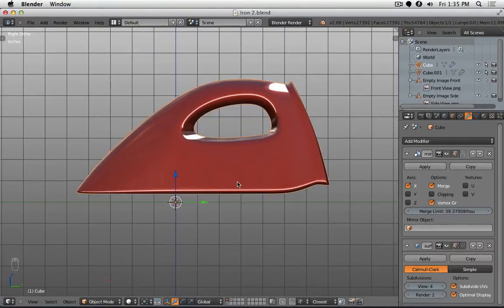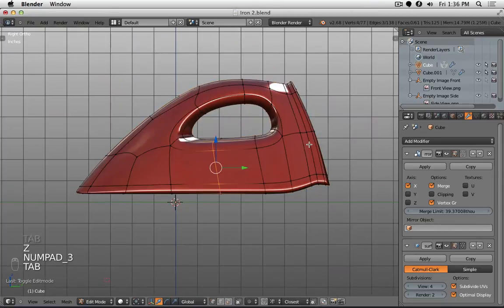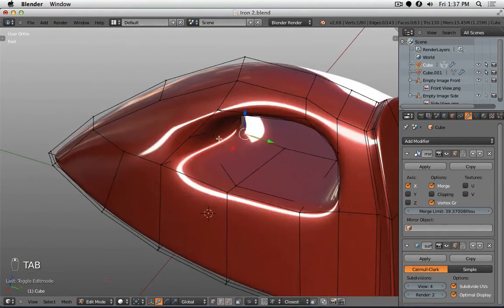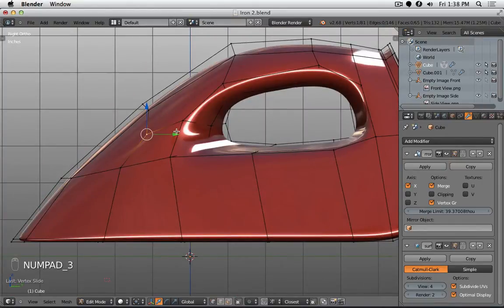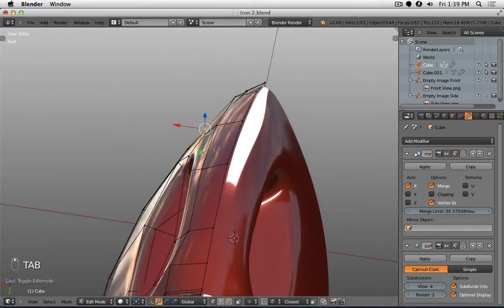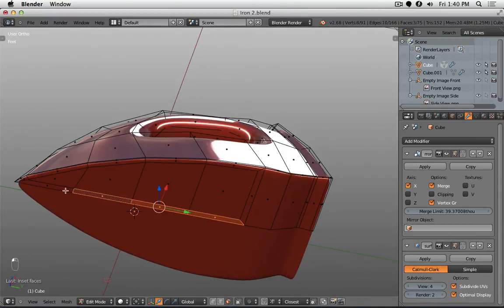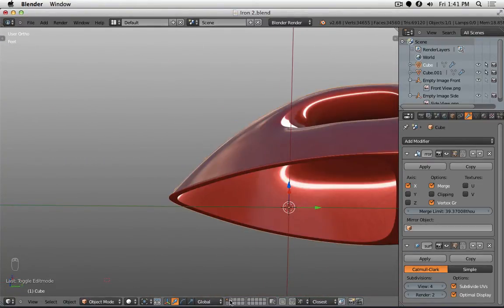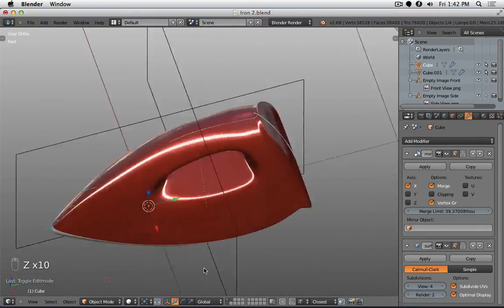Iron 4 Surface Refinements